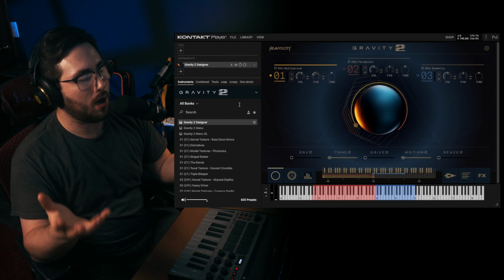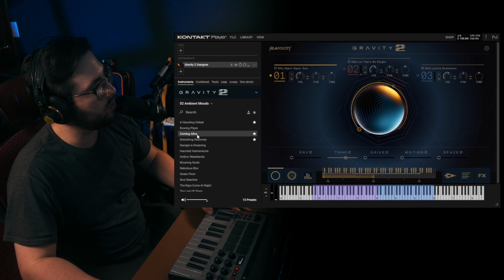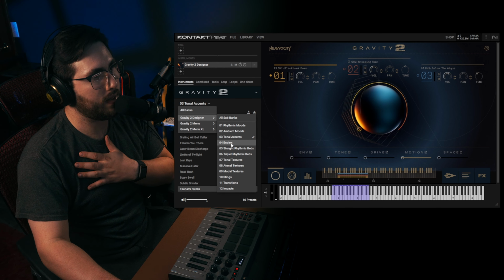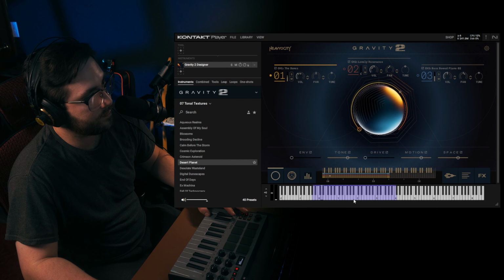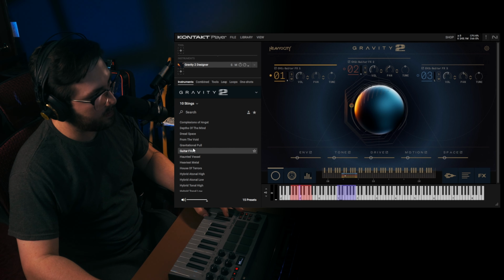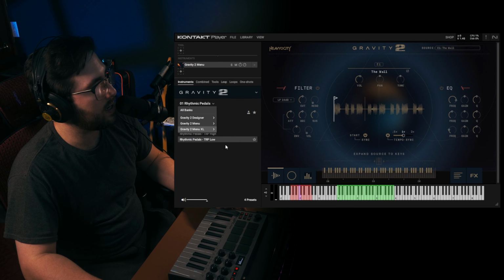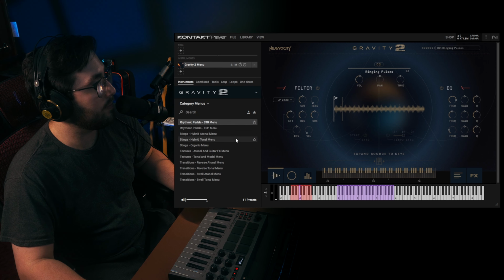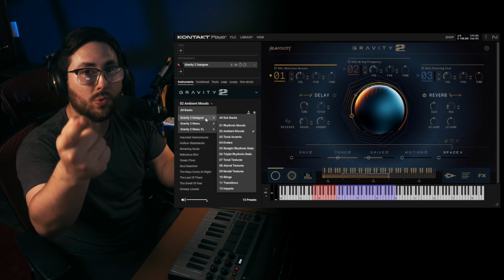This Plugin Sounds Like CINEMA | Heavyocity Gravity 2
Today, we take a deep dive into the sounds of Gravity 2 by @Heavyocitymedia . This is a cinematic scoring tool designed to craft crazy sound design and atmospheres! It has so much to offer!

Sinisterbunny is where heavy guitars, orchestral power, and emotional intensity meet. From crushing metal riffs to sweeping film score compositions, this channel explores the darker, more cinematic side of music creation.

🎶 Expect:

• Original metal music with cinematic flair

• Epic orchestral/soundtrack compositions

• Creative scoring inspired by movies, games & trailers

• Gear Reviews

• Plugin demos, walkthroughs & production tips

• Dark ambient, hybrid, and emotional music worlds

🎸 Whether you're into sound design, music production, or just love unique sonic storytelling, you're in the right place.

0:00 Intro
1:09 Plugin Interface
2:40 Designer Engine
41:20 Menu
48:55 Menu XL
56:00 Final Thoughts